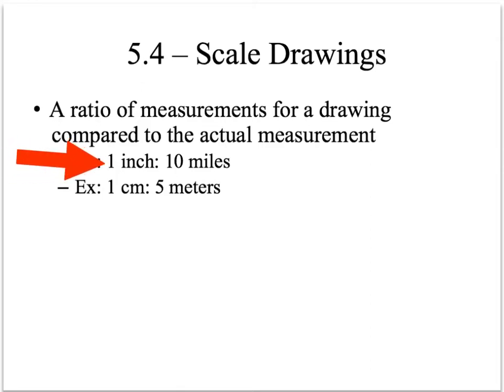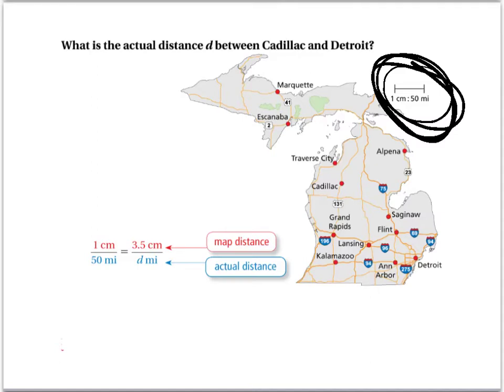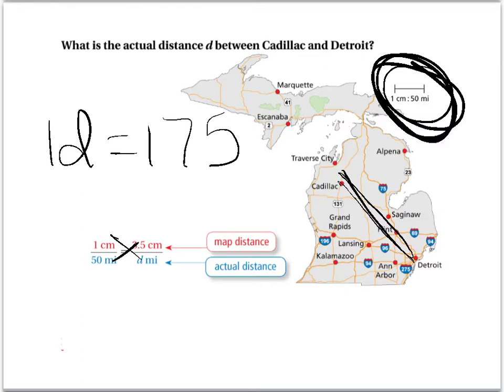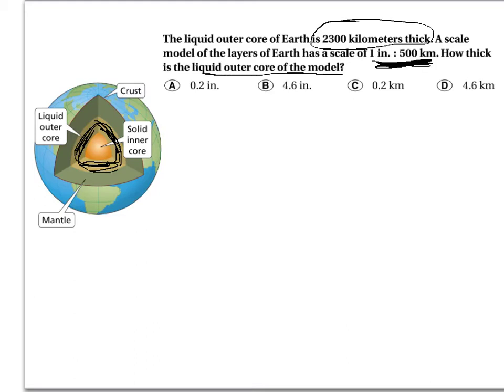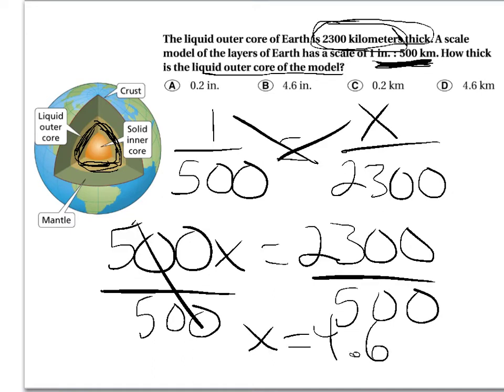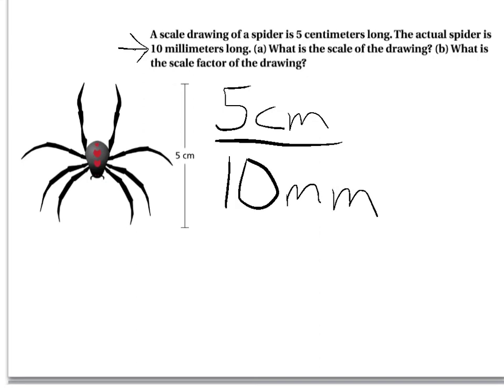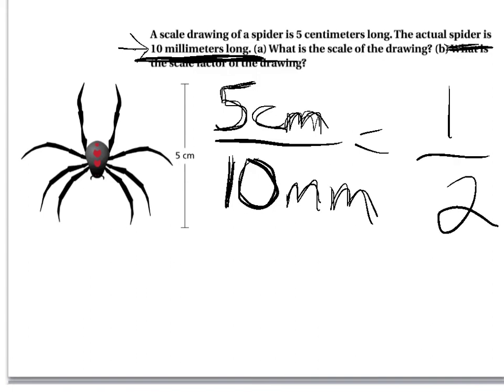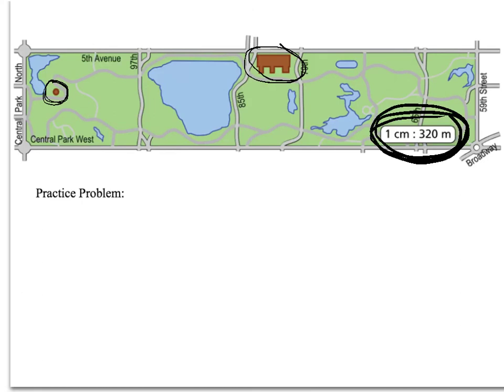5.4 scale drawings